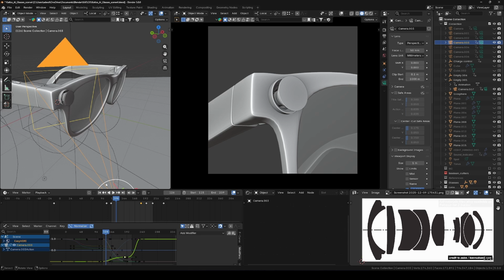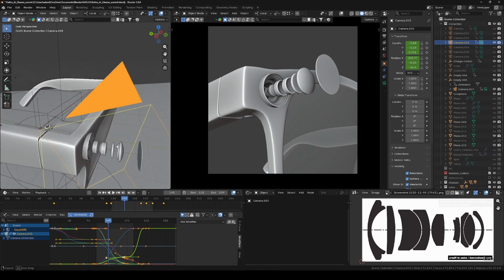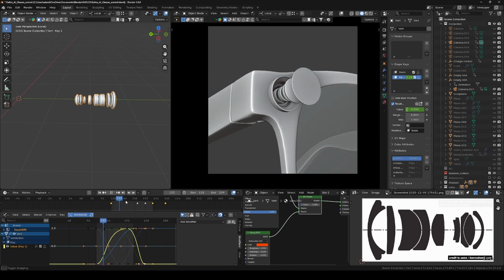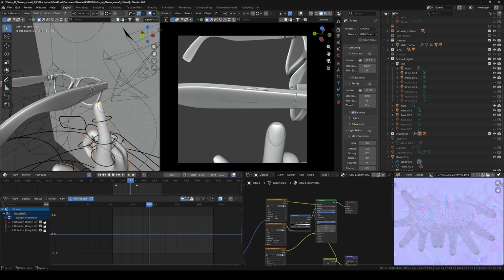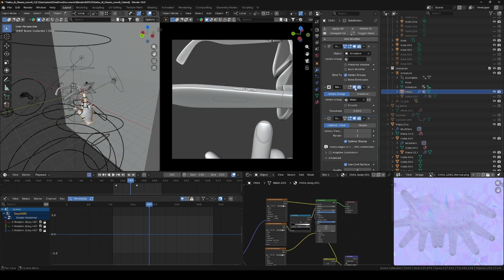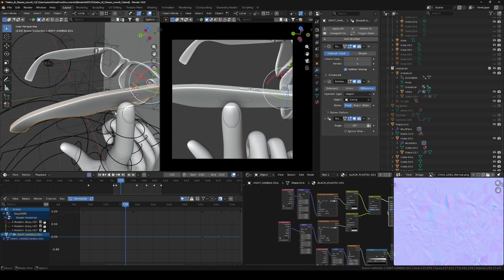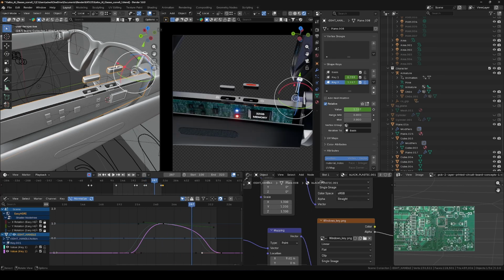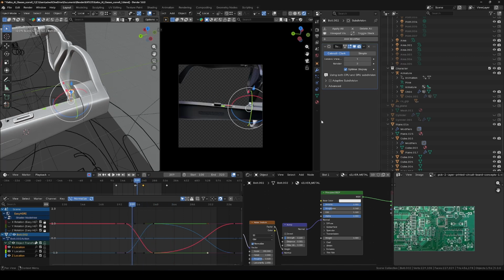Blender 3D Product Animation Breakdown - KATLOS Smart Glasses (Part 3)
This video is the third part of a 10 - 15mins series, where I show you my process of creating a 3D product animation in blender for a client.

00:00  - Intro
00:15 - Breakdown Starts
01:13 - Scene 3 Animation
05:04 - Scene 3 Materials
06:08 - Scene 3 Lighting
07:05 - Scene 4
08:08- Scene 4 Animation
13:51 - Scene 4 Materials
15:07 - Outro